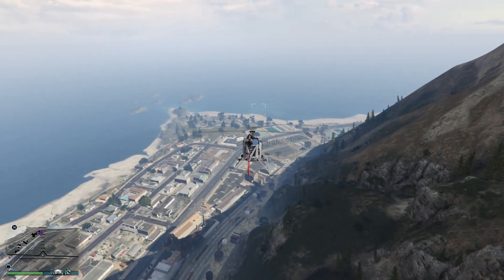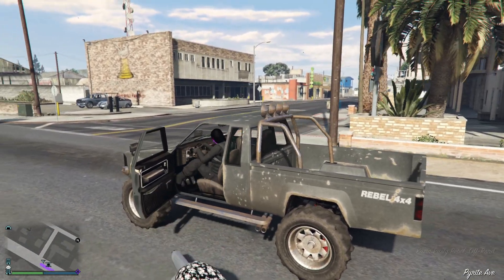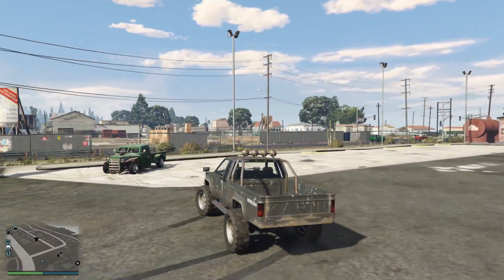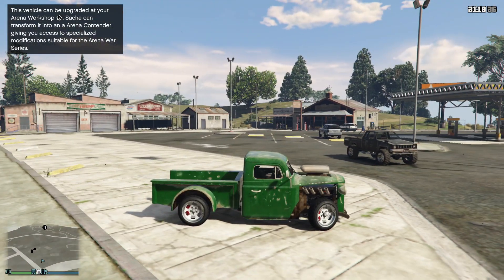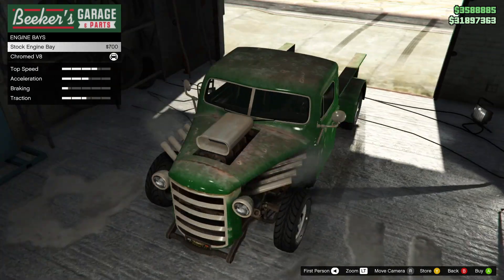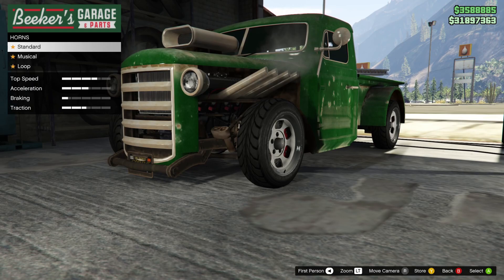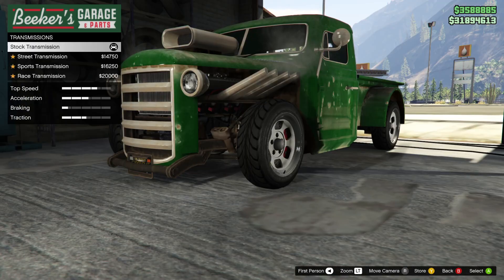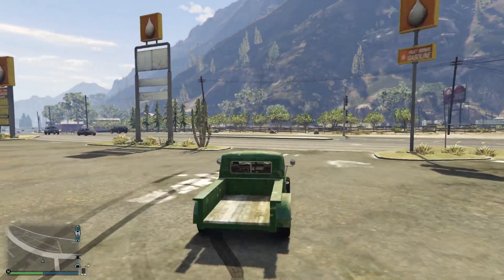GTA Online: EASY RARE CAR UNLOCK RatLoader Truck Spawn Location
Quick video explaining how to unlock the rare in game car, the rat loader, simple and easy by following these steps! Hope It helps and it will be doing more. how to unlocks on future vehicles as well!

Let me know of any other videos or contents you guys would like to see me try and attempt!